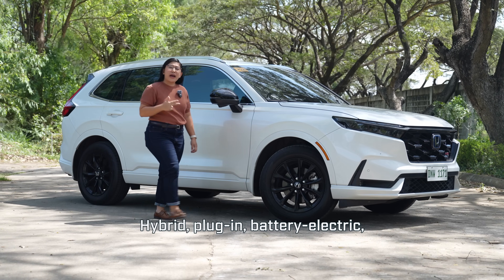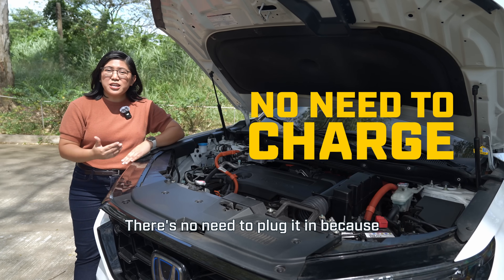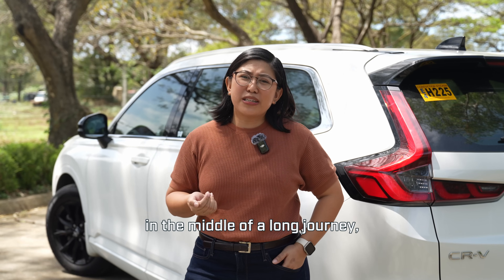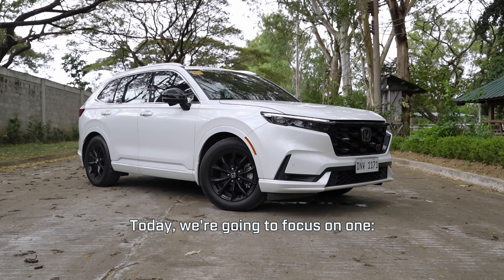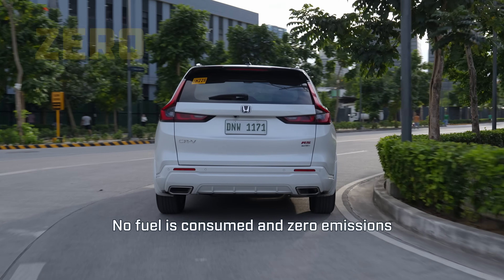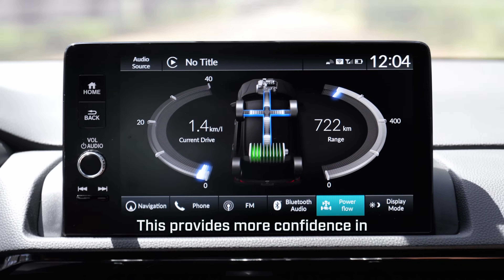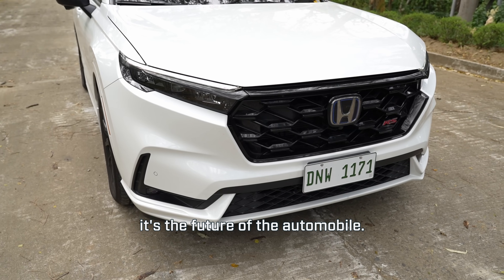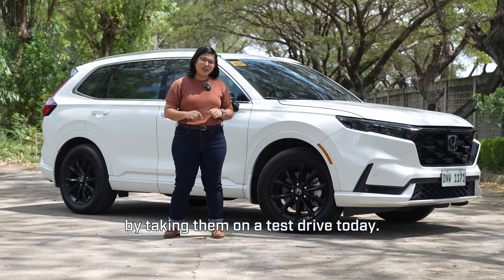Honda’s e:HEV powertrains explained: How exactly do they work? | Top Gear Philippines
Honda’s e:HEV powertrain isn’t your typical hybrid system. It works both as a generator for the battery and as the main source of propulsion for the car. To help you guys understand better, here’s a simple explainer on how the Honda e:HEV system works.

Dig cars?